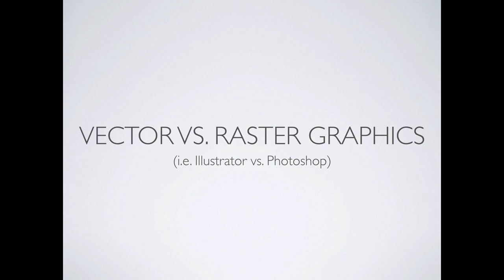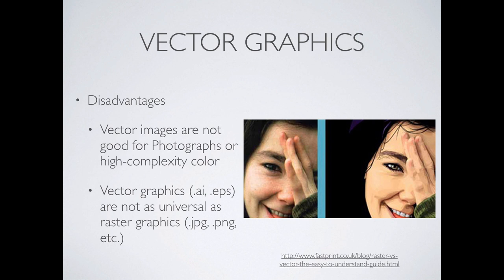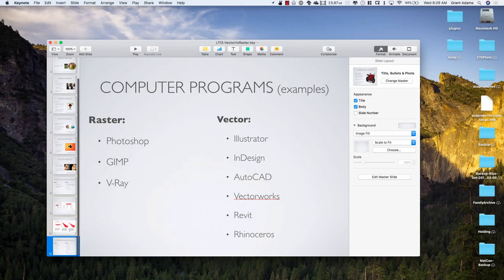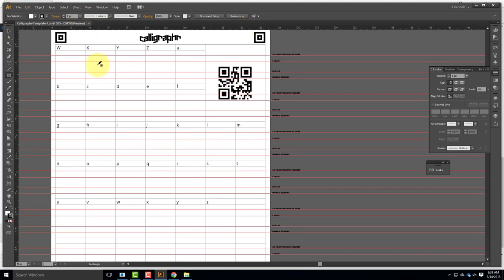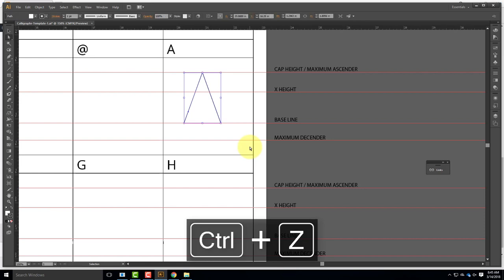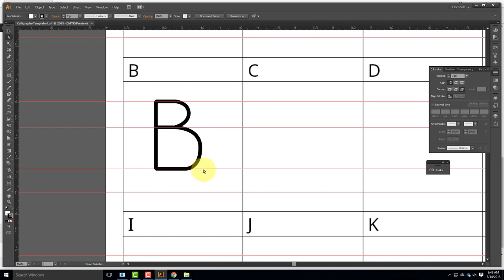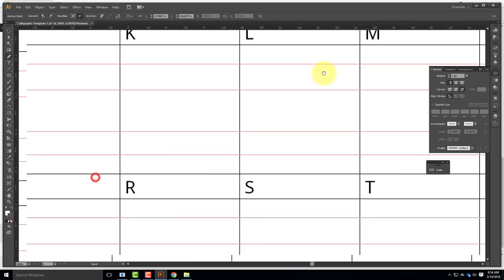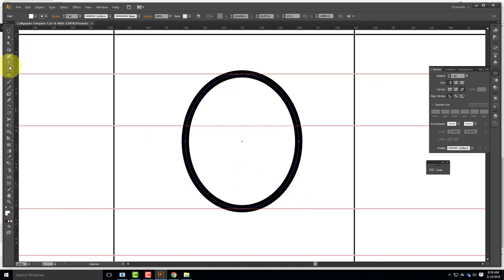Lecture 113 - Vector v Raster Graphics (Spring 2018)